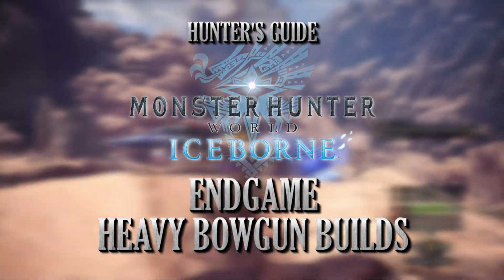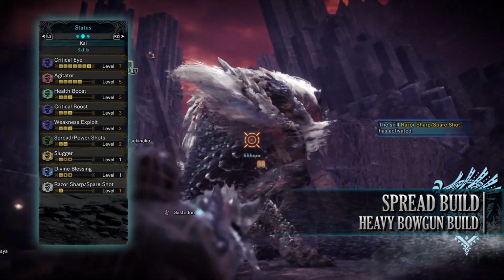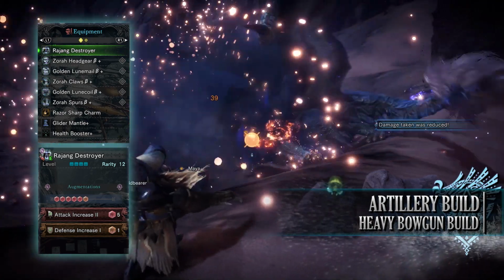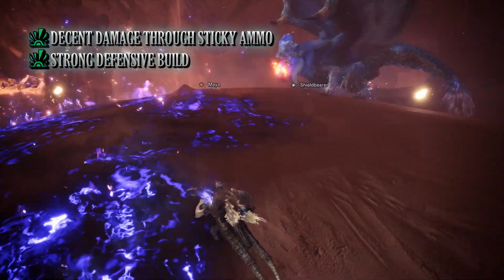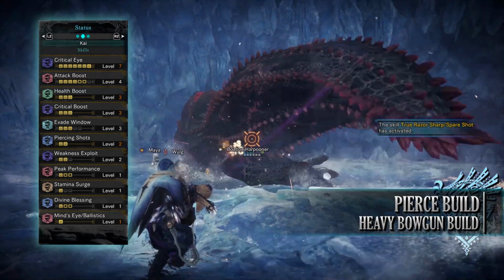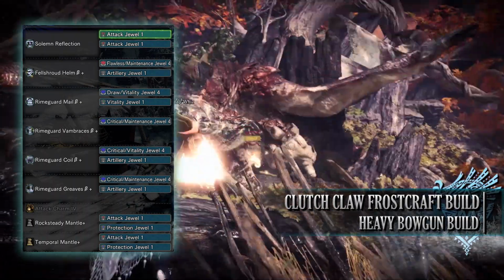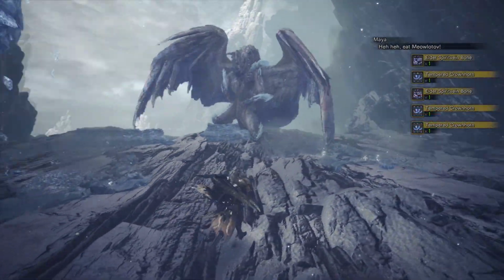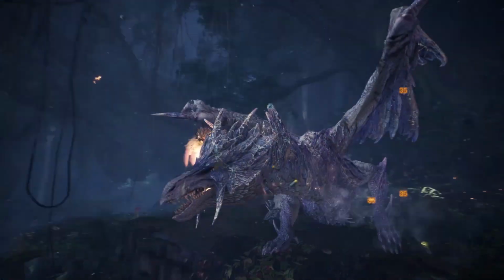Endgame Heavy Bowgun Builds - Iceborne Amazing Builds - Season 4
A World of Builds Guide to my favorite builds in Monster Hunter World Iceborne. These builds are endgame builds using some of the best weapons and armor pre Safi'Jiiva!

Season 4 Episode 11: Endgame Heavy Bowgun Builds

In this video, we take a look at more builds for the Heavy Bowgun in MHW Iceborne. Remember that stats are stated while your character is idle with no active items or food buffs. While some jewel buff will be in effect like maximum might, the video should give you a sense of the type of build I'm going for.

=== Darcblade Credits ===

MuHut does a lot of the thumbnails and some of the alerts!

Xar623 has had his MHW chibis on my weapon guides! Check them out, they are amazing!

=== My Links ===